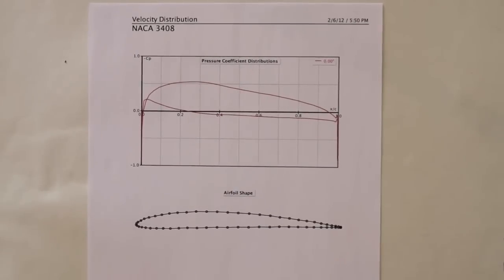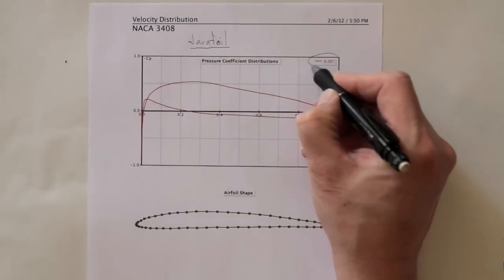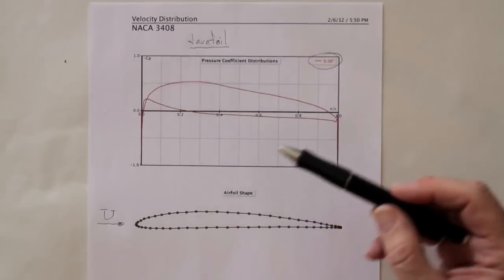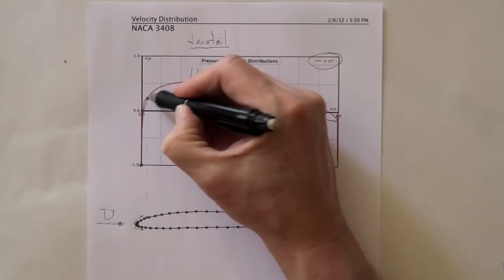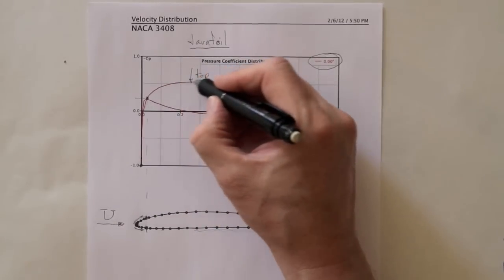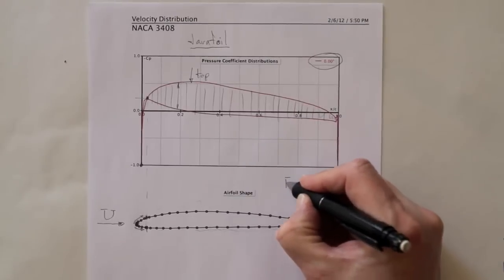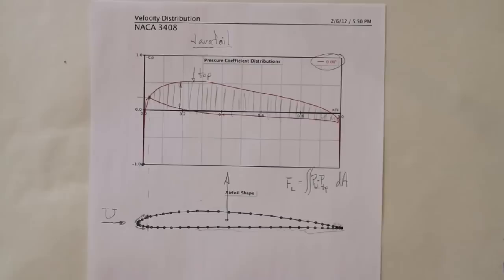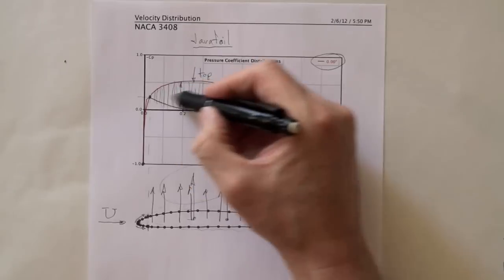Pressure Distribution on a Wing